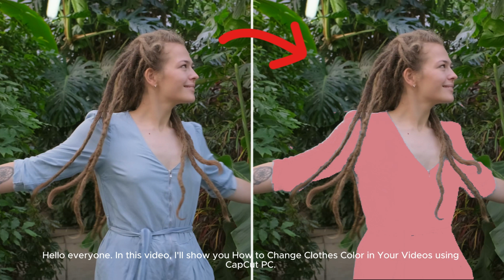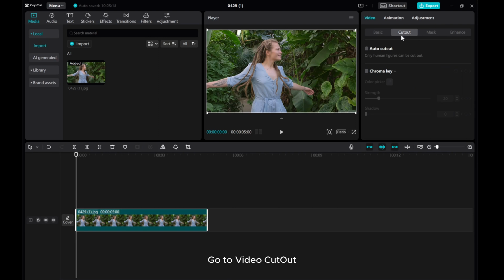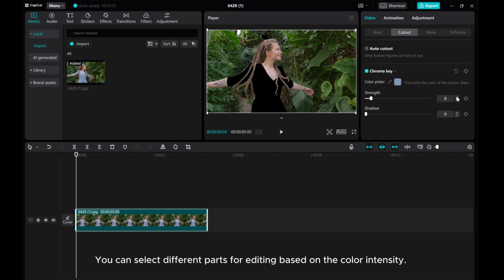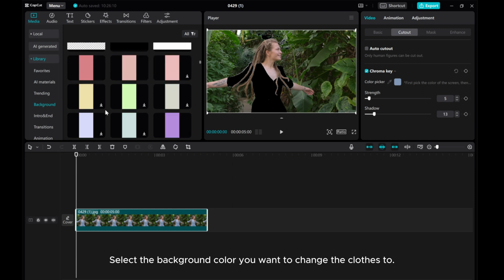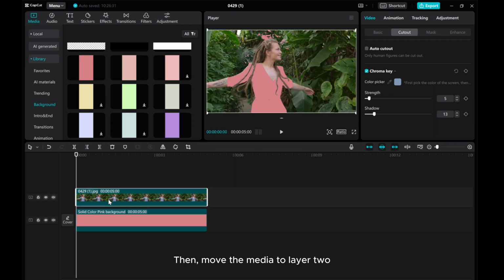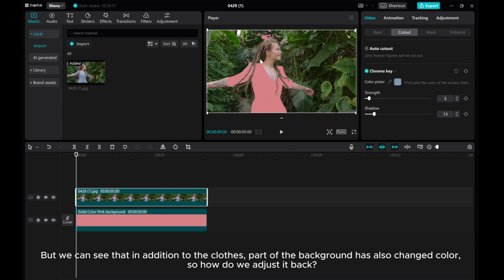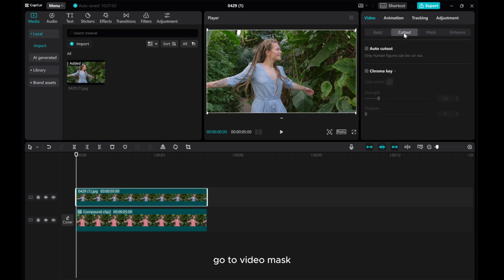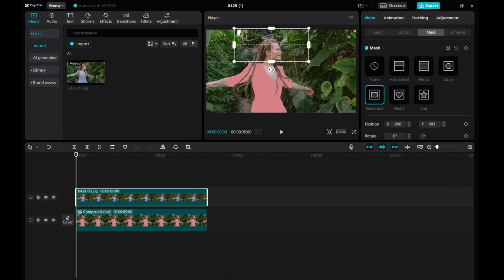CapCut PC Tutorial: How to Change Clothes Color in Your Videos (2024) | Step-by-Step Guide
In this tutorial video, we will show you how to change the color of clothes in your videos using CapCut on your PC.